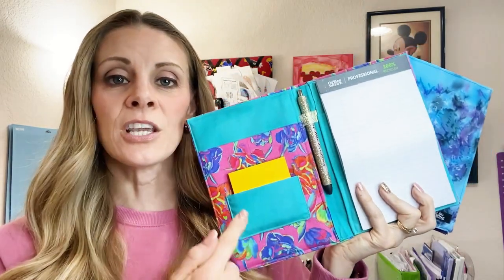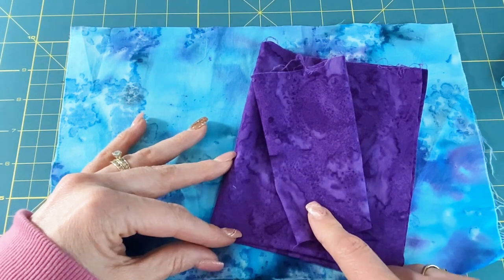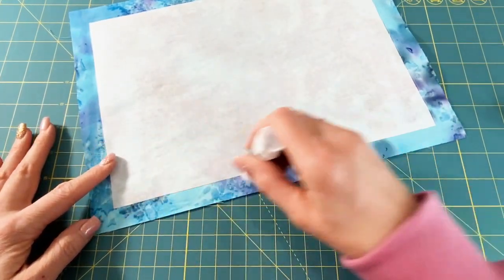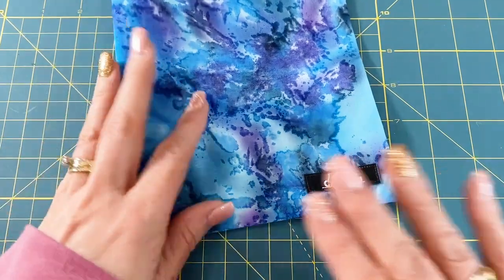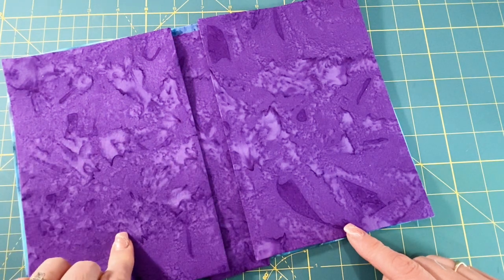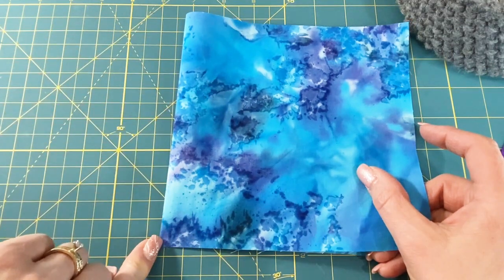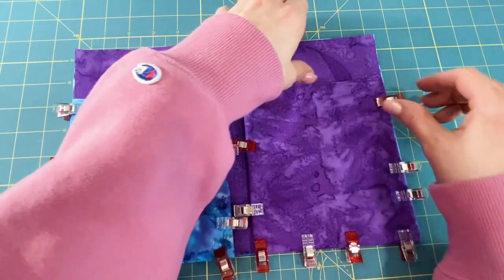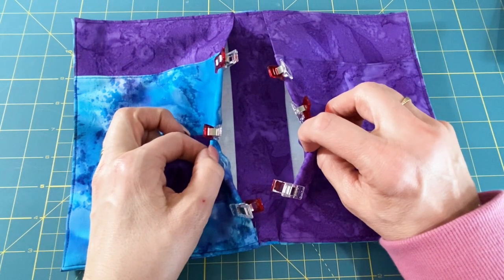Sew the Best Notepad Holder: All-Cotton Moondance Pattern Tutorial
Discover the perfect solution for keeping your notes organized on the go. Learn how to sew a Moondance Notepad Holder with cotton fabric and unleash your creativity!

*Cotton fabric for the exterior – 1/3 of a yard will work if you’re pattern can be cut from the vertical length of the fabric cut. If your print looks better cut from left to right (horizontally), you will need ½ yard.
*Cotton fabric for the lining – 1/3 - 1/2 of a yard
*Pellon SF 101Shape Flex or similar interfacing – about 1/3 yard total
*Chipboard – I used Cricut 2 mm Chipboard
*Craft knife for the chipboard
*Cutting mat and cutting ruler for the chipboard
*Fabric marking pen or marker
*Fabric glue stick
*Sewing machine
*Matching 100% polyester thread
* Jr. Legal pad (5” x 8”)
*Ironing board*Sewing clips
*Sewing pins
*Zipper foot for the sewing machine
*fabric scissors
OR rotary cutter, ruler and cutting mat

Happy crafting!